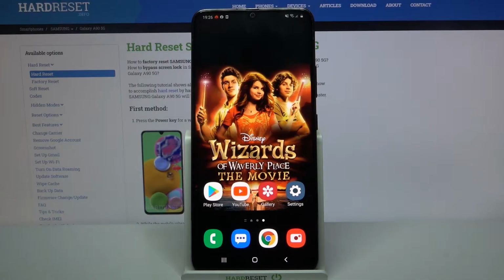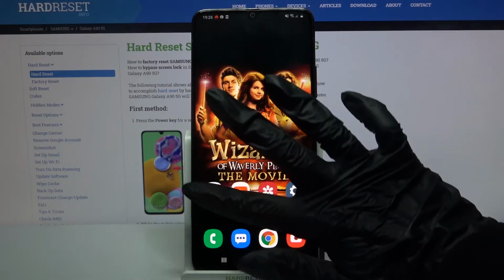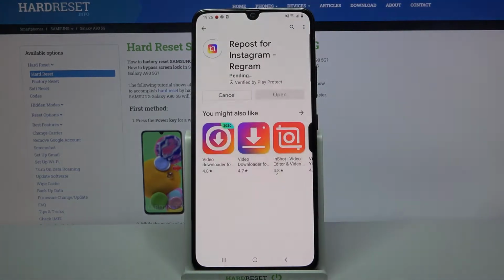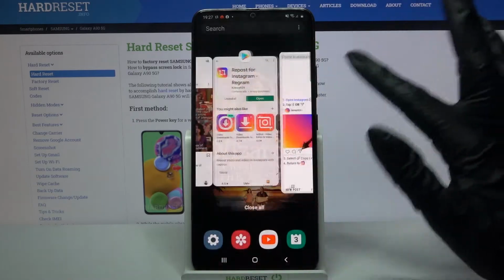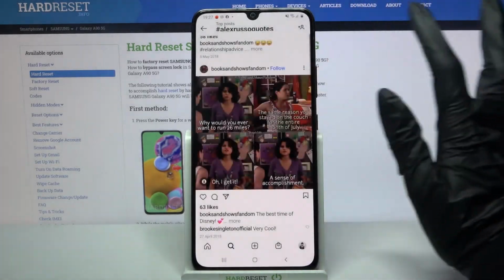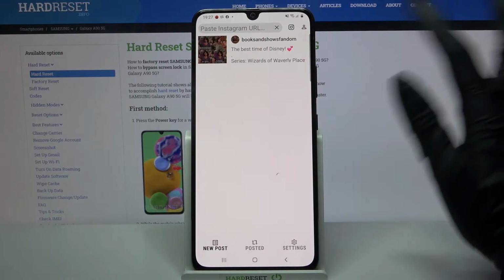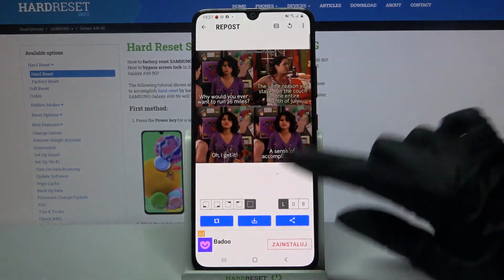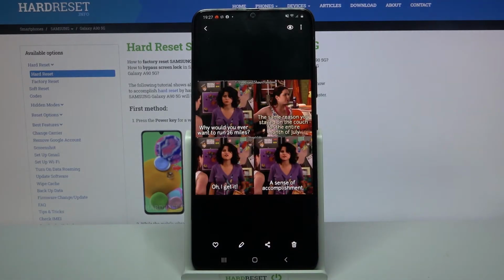Save Instagram Image - SAMSUNG Galaxy A90 & Pictures from Instagram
Good day! Today we're going to talk about the process of dowloading pictures from the Instagram app on your SAMSUNG Galaxy A90. In this video, we'll show you how to do it quickly and correctly. So let's repeat all our steps and install selected photos from Instagram. Thank you for the attention!

How to install Picture from Instagram in SAMSUNG Galaxy A90? How to get Image from Instagram in SAMSUNG Galaxy A90? How to download Instagram photos on SAMSUNG Galaxy A90? How to save Instagram image in SAMSUNG Galaxy A90?